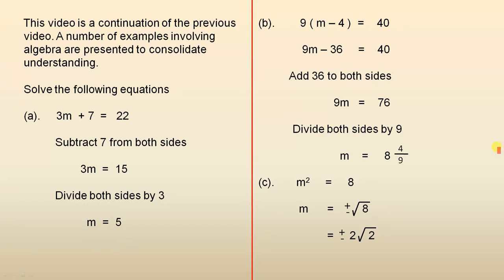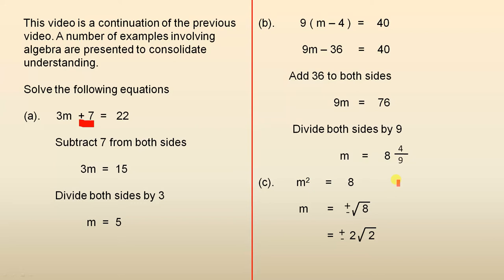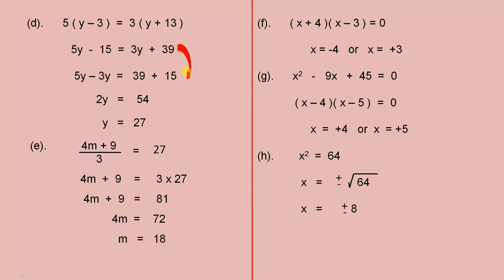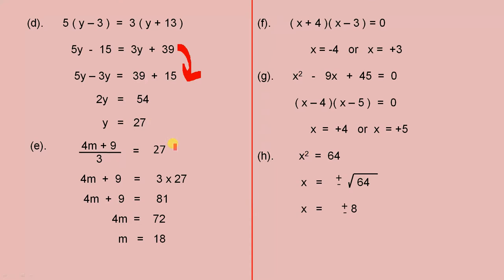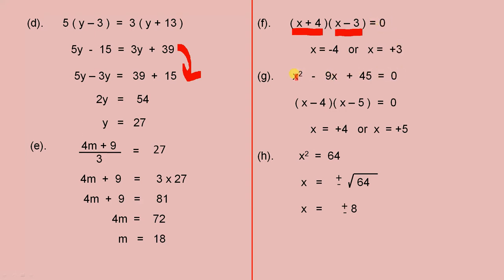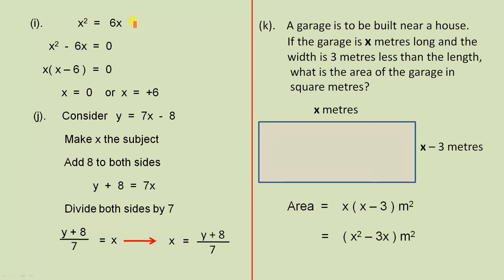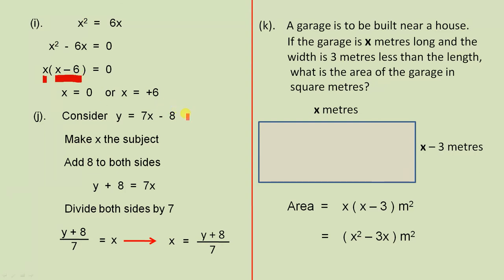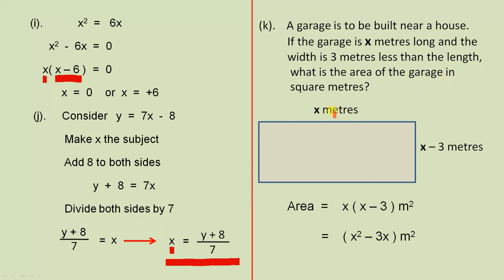Miscellaneous Algebra - Part 2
This is a continuation of the previous video. Examples are presented to consolidate learning of previous topics taught.